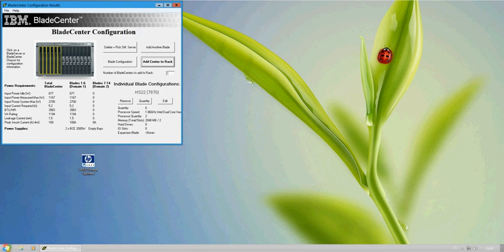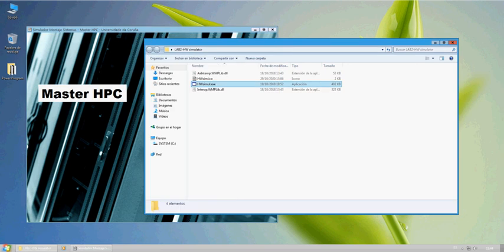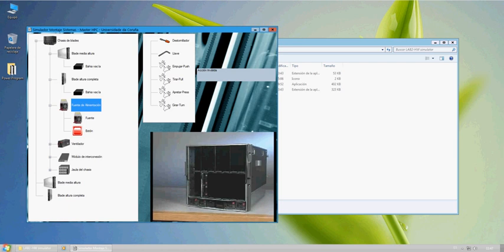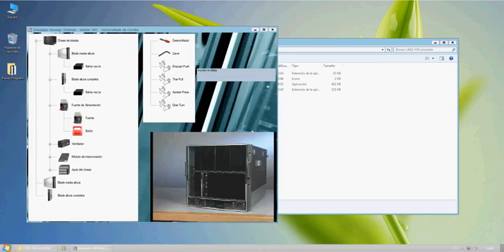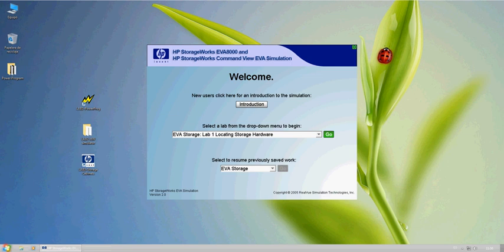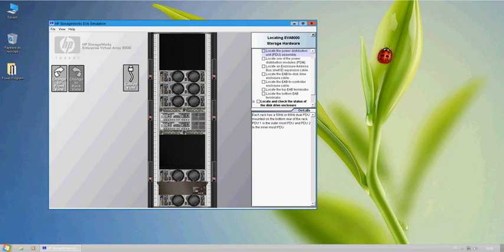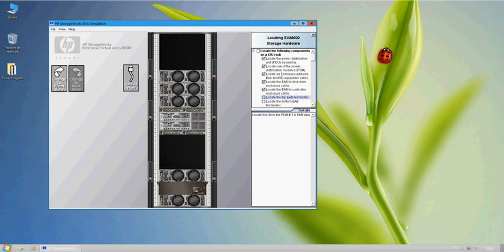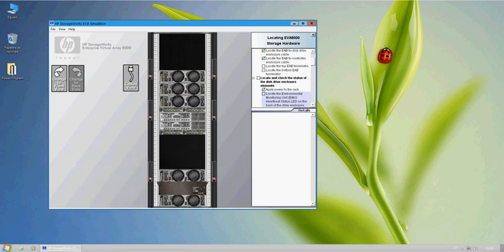Infraestructuras de HPC - Introducción a los laboratorios 2021/2022